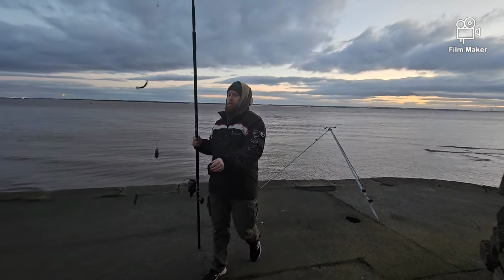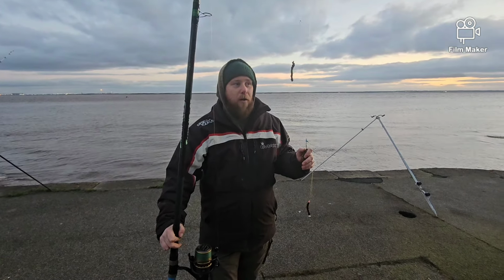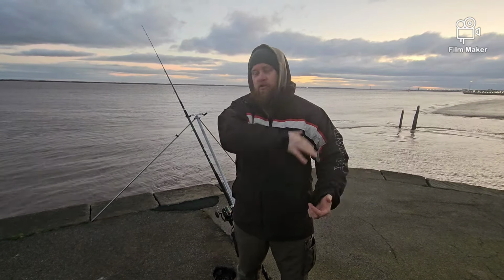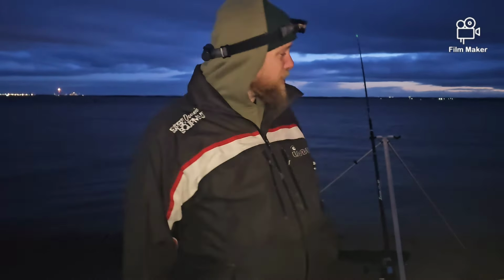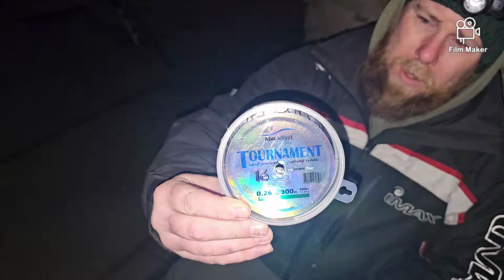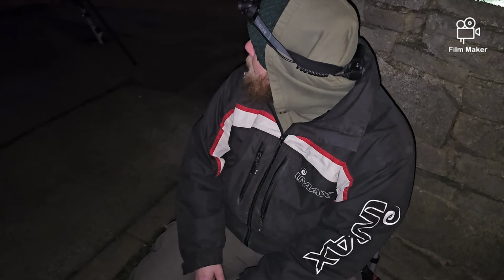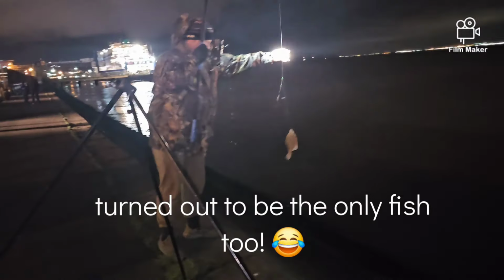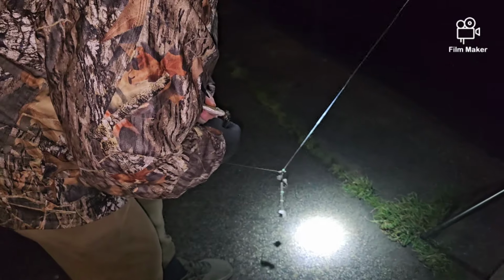fishing the humber plus power cast braid review!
fished the humber more to do a review on power cast 16 strand braid, power cast tapered leader and zulcron xt 435gt rod!
pretty uneventful but always good to get out!